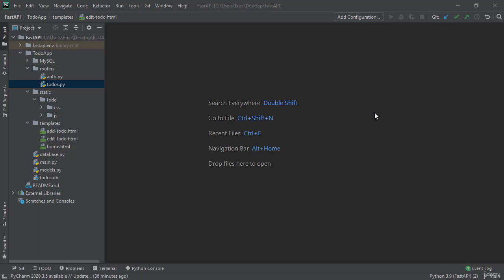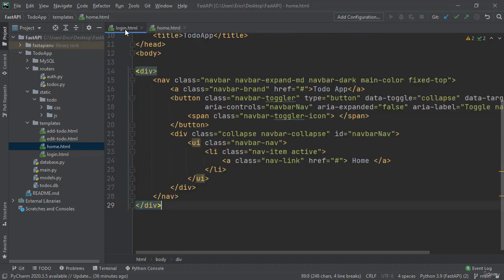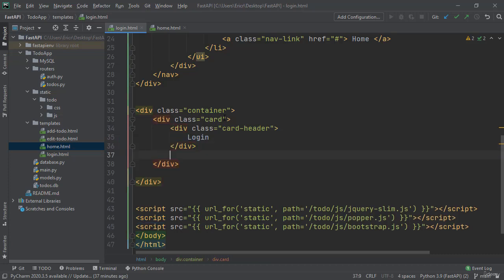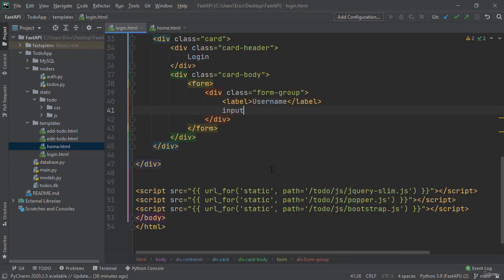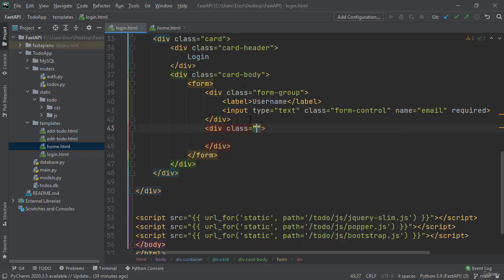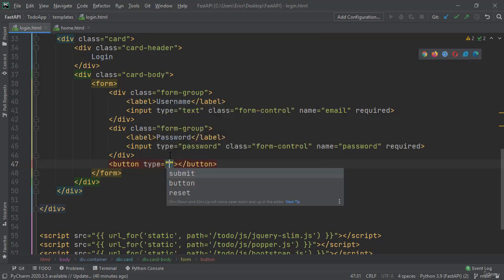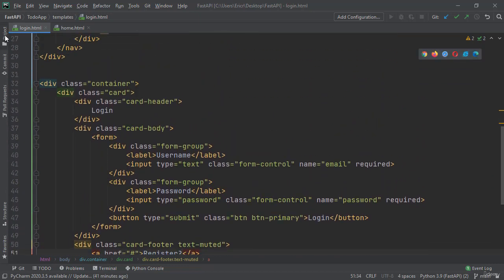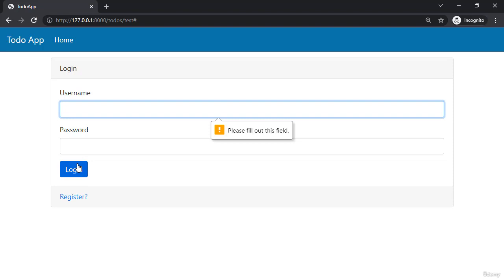012 FastAPI Full Stack Full Guide HTML Part 4